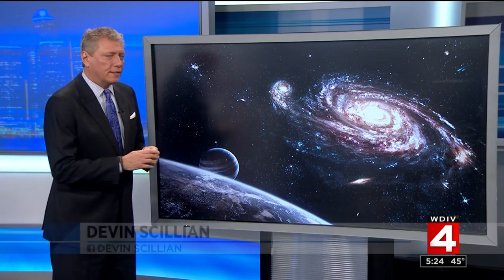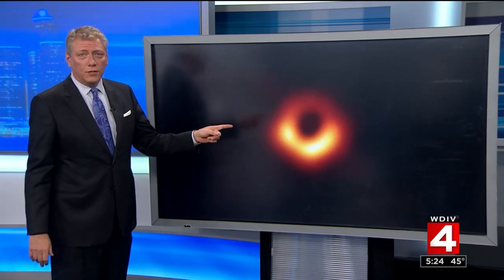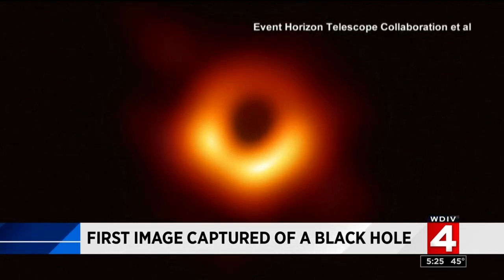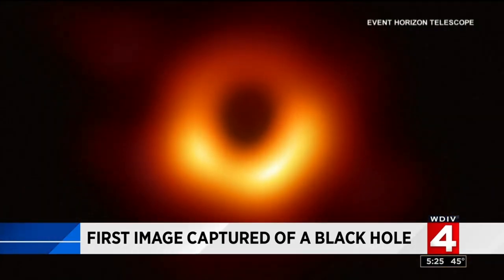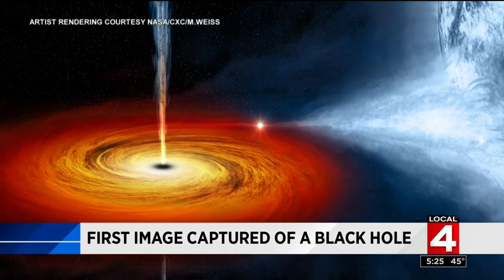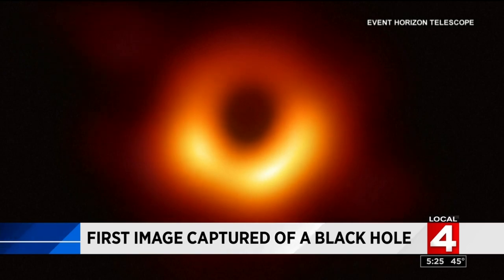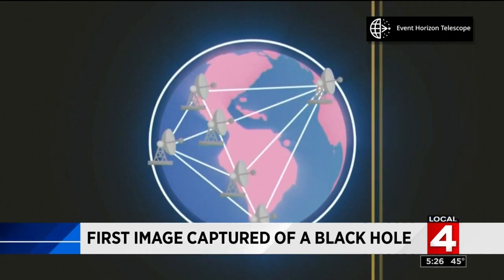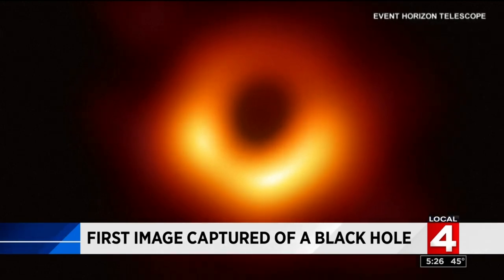First image captured of a black hole